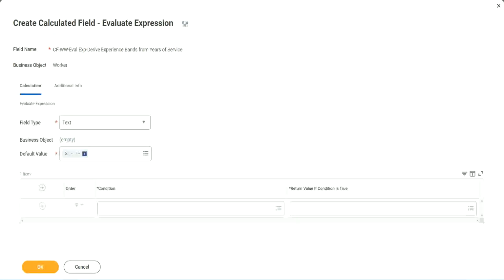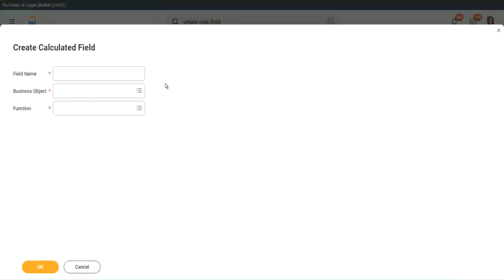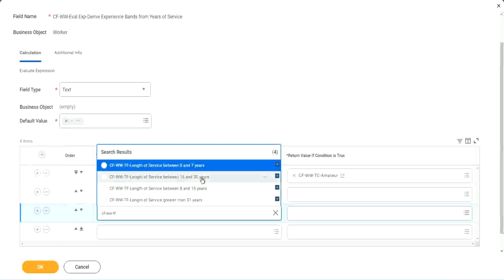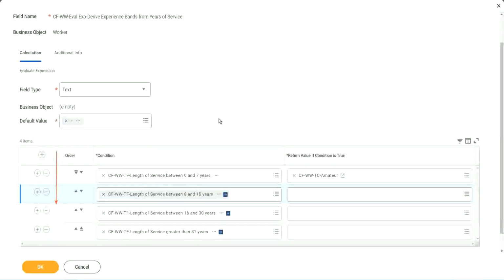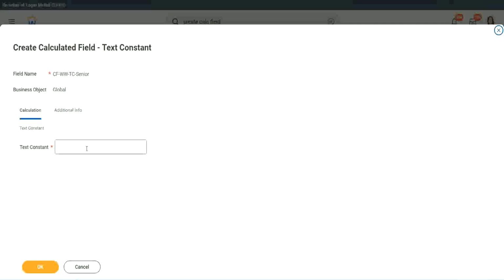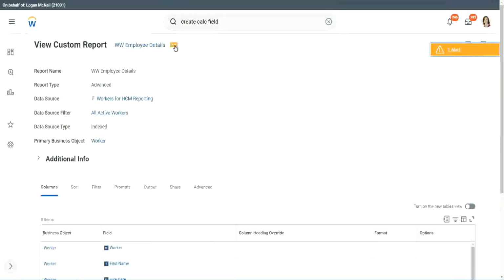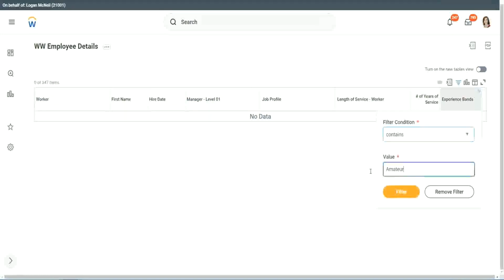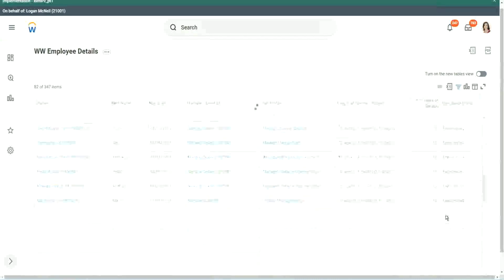Employee Details Calculated Field in WorkDay Part 1